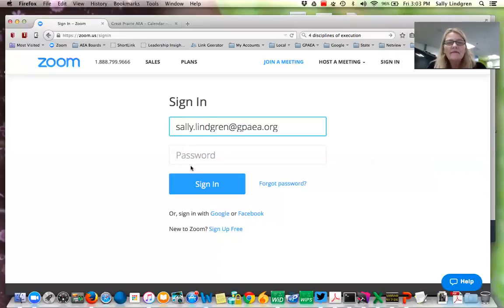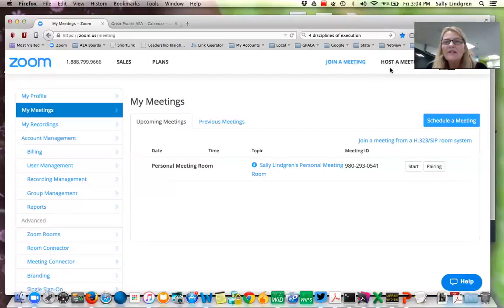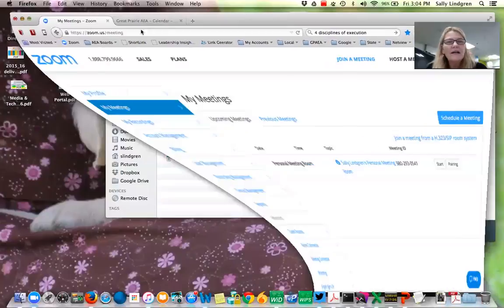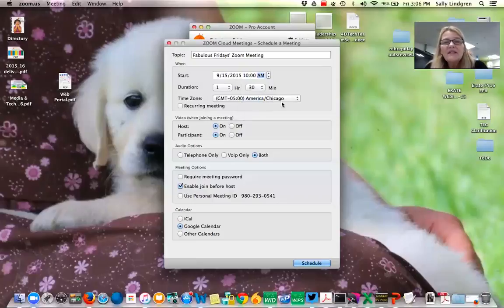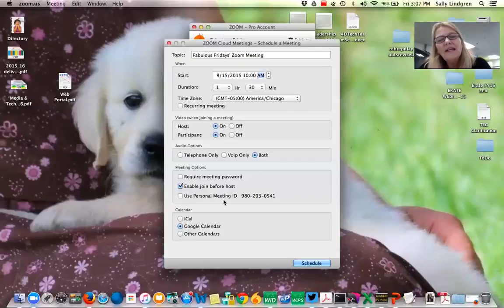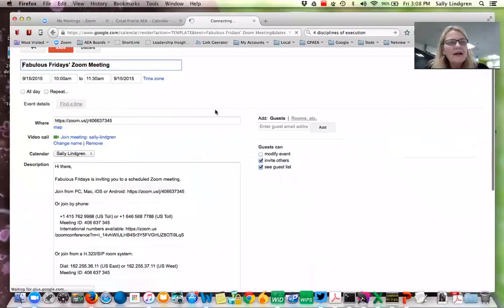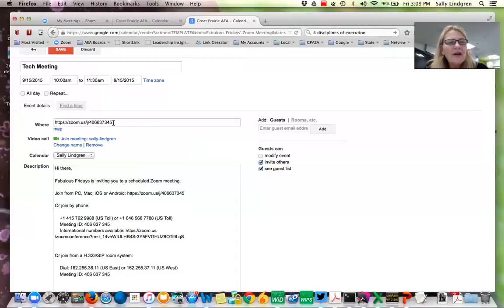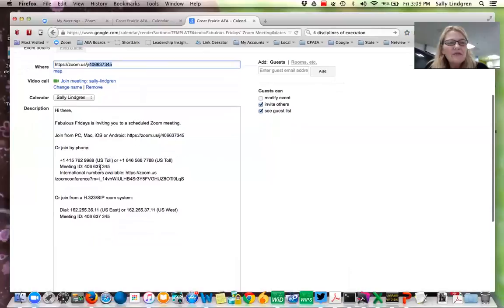Scheduling a Zoom session